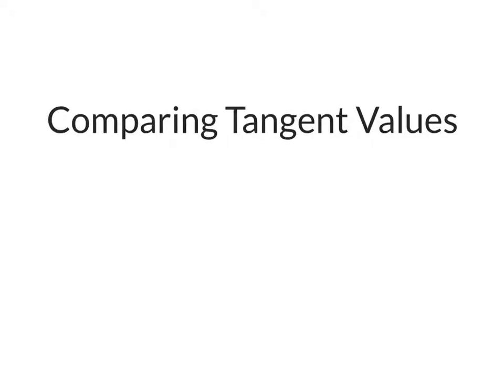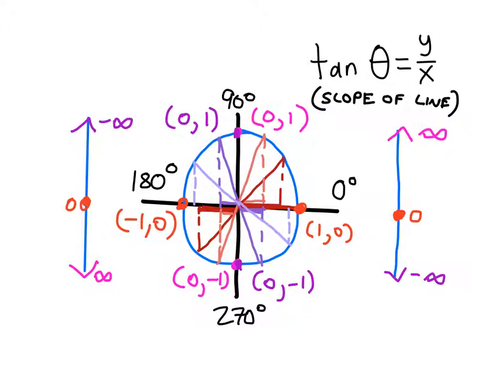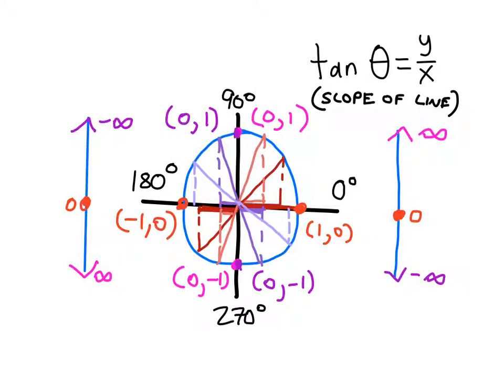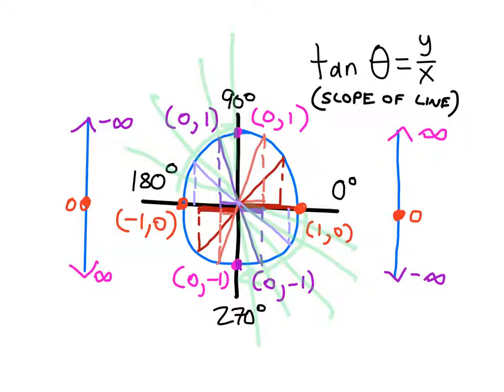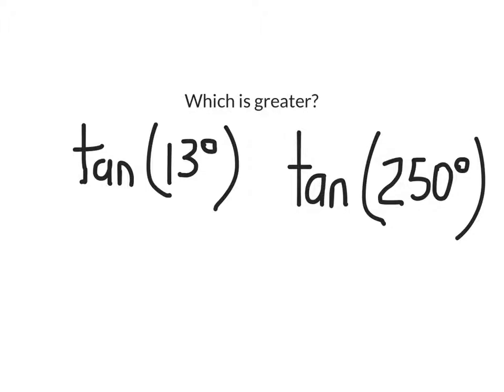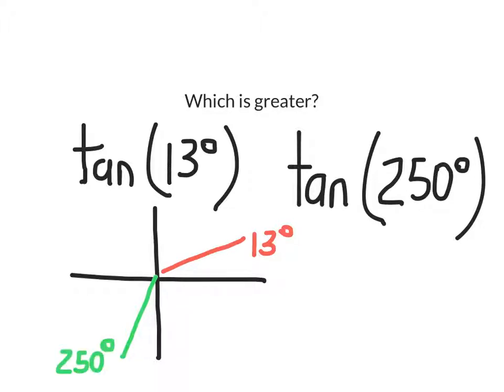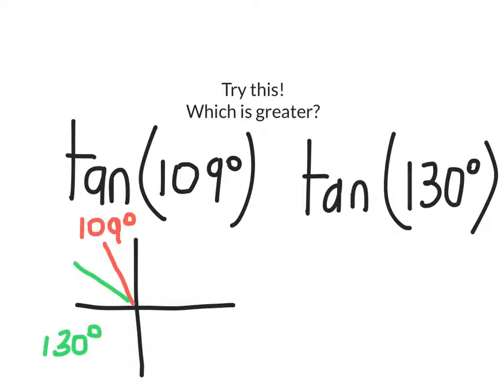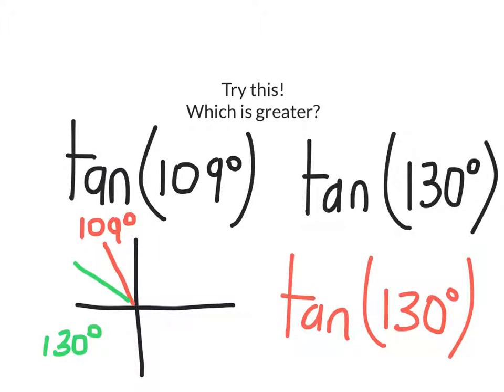Comparing Tangent Values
This video explains how to compare values of tangent to see which one is greater.